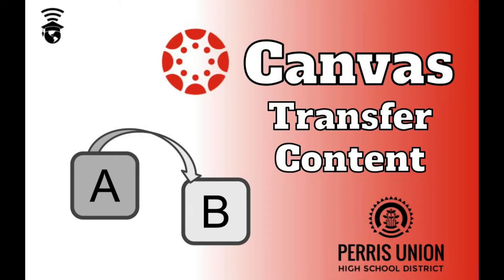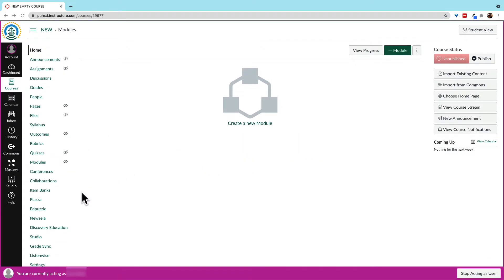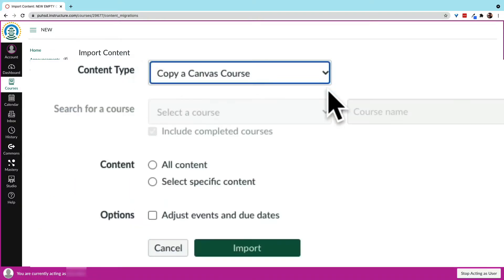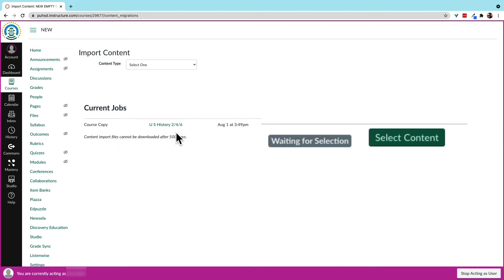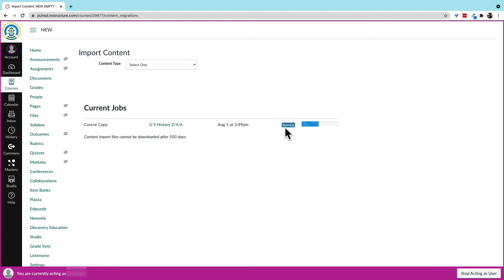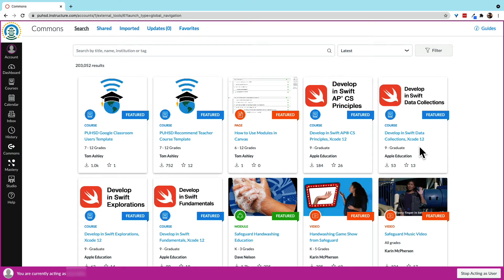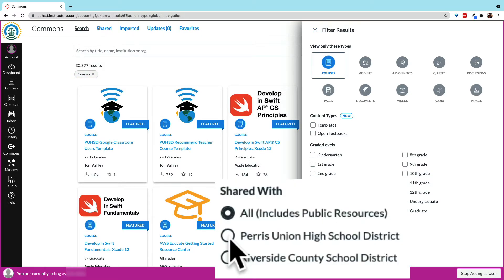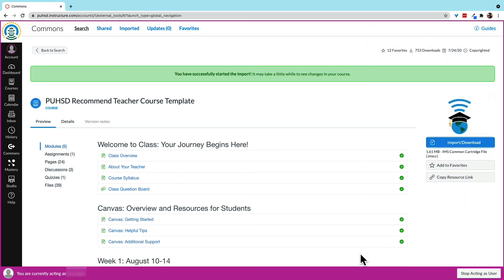Canvas - Import or Transfer Content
This is a quick video on transferring content from one of your own Canvas courses into another, or importing from Canvas Commons.